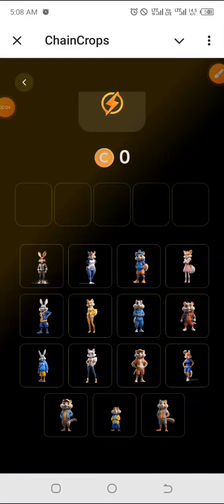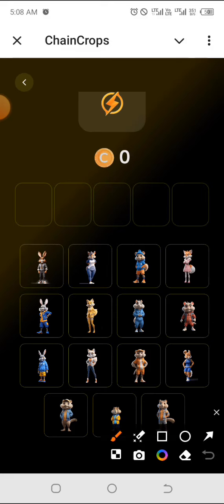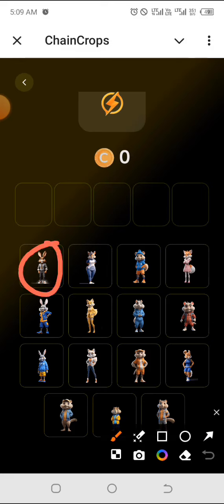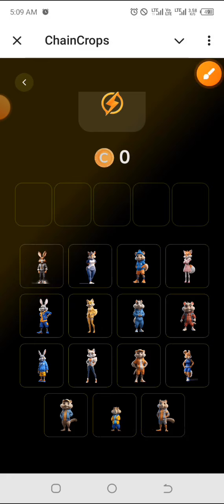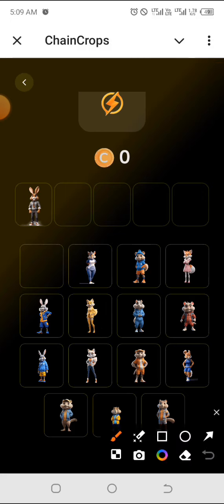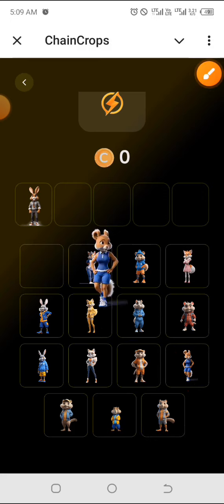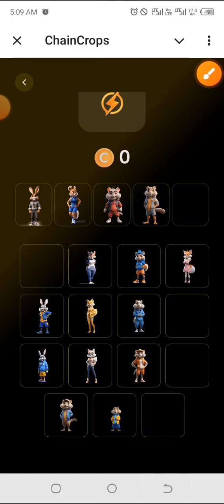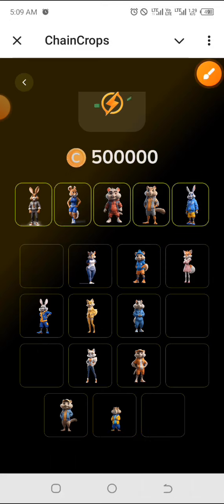chaincrops dailycombo ✓ 11th July ✓ Chain Crops COMBO for today